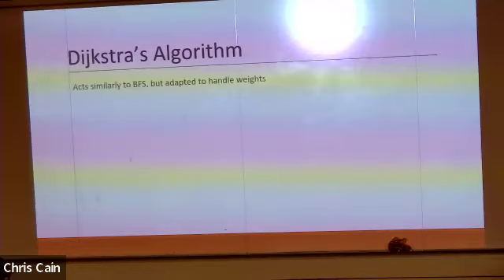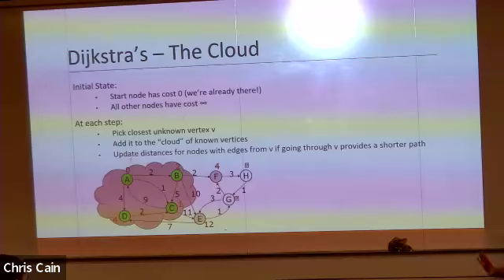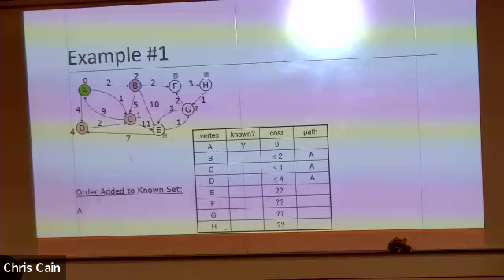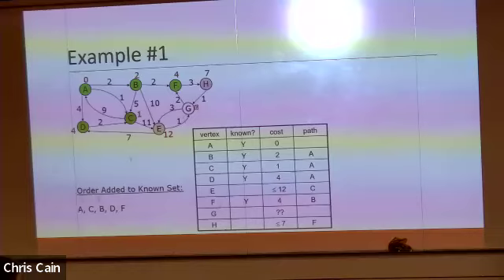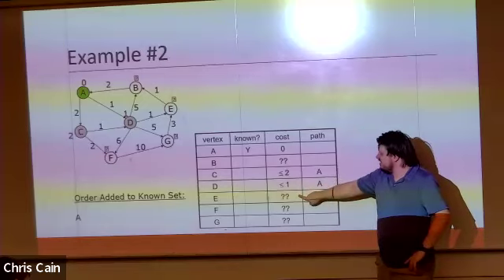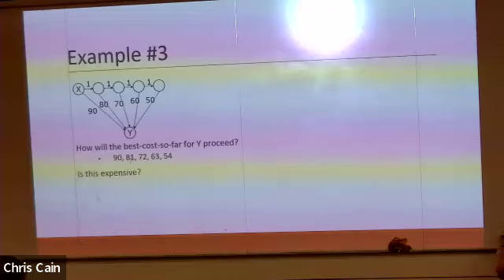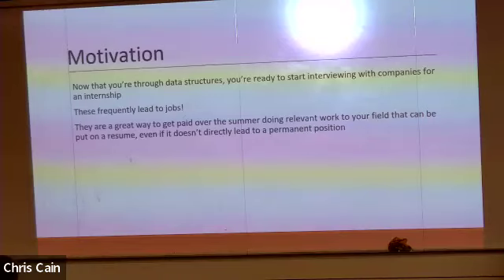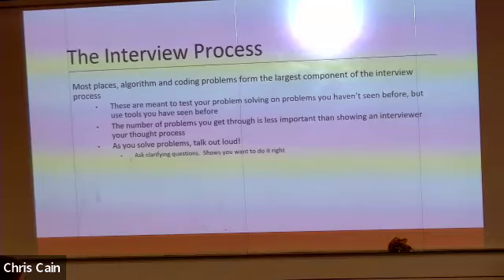CSCD 300 Mar 11 2025